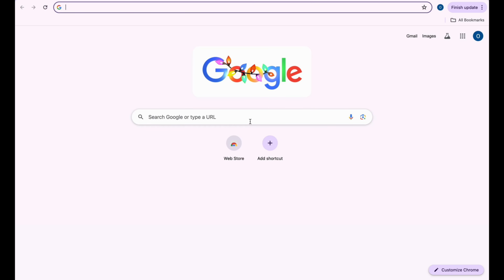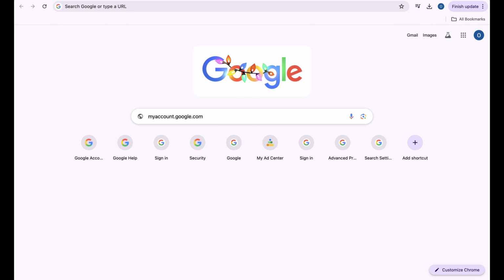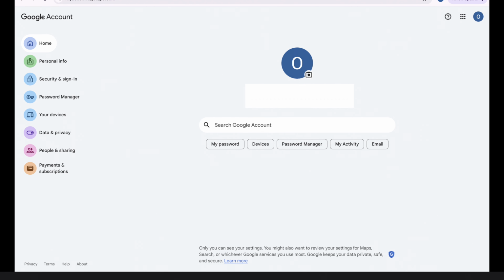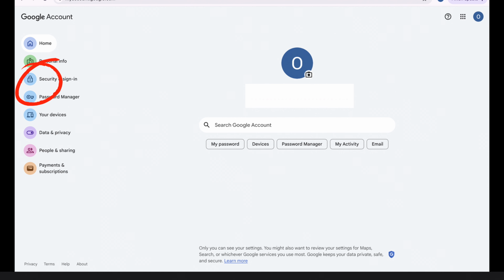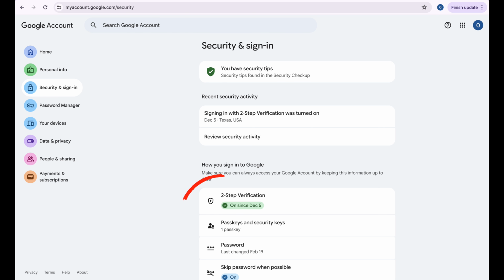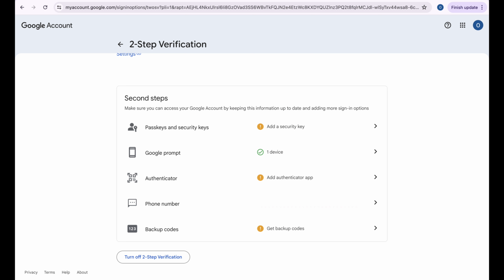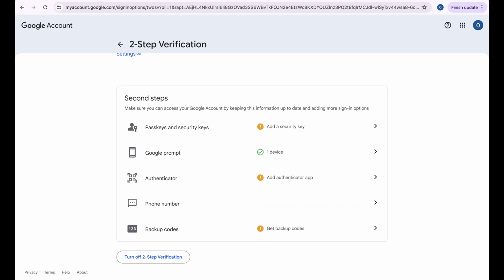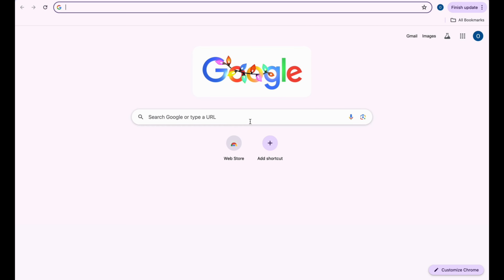How to Update Google Backup Codes (2026 Guide)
Learn how to update your Google Account backup codes in this simple 2026 step-by-step guide.

Backup codes are essential for accessing your Google account if you lose your phone or can’t receive verification codes.

In this video you’ll learn:

- How to generate new backup codes

• Where to find 2-Step Verification settings

• How to replace old or used codes

• How to store your backup codes safely

• How Google 2FA backup codes work